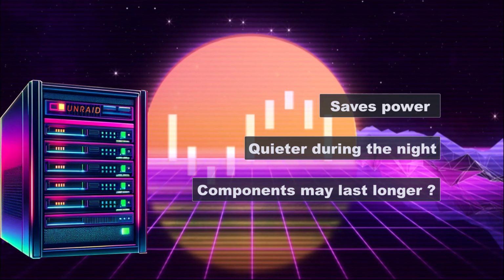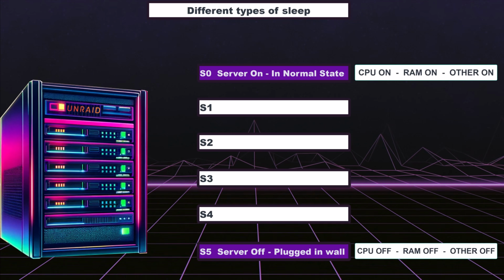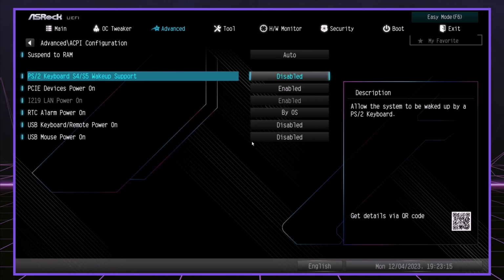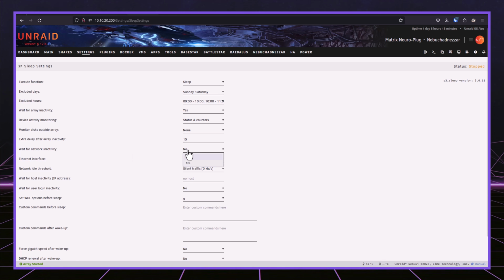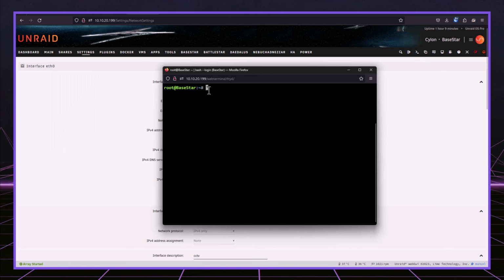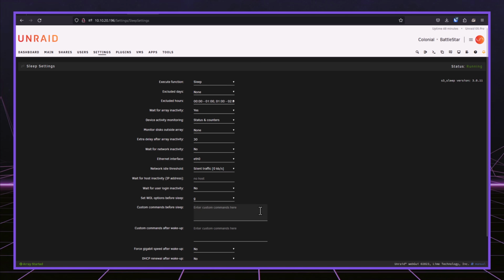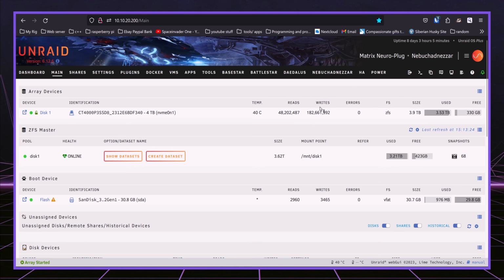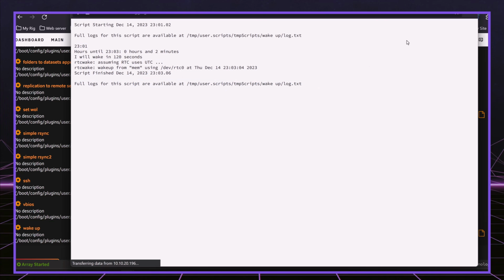Wake Up Your Unraid - A Complete Sleep/Wake Guide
Explore Unraid server sleep/wake management. This covers everything from setting the right BIOS for sleep modes, using the Unraid Sleep plugin, to configuring your NIC with ethtool. Plus, learn about sending magic packets for remote wake-ups and using rtcwake for precise scheduling. Plus a bonus custom script to automate sleep/wake cycles based on your timing needs. Perfect for both beginners and seasoned users, this video simplifies this sometimes complex concept with practical steps.

Sas cables

HighPoint RocketStor 6414S